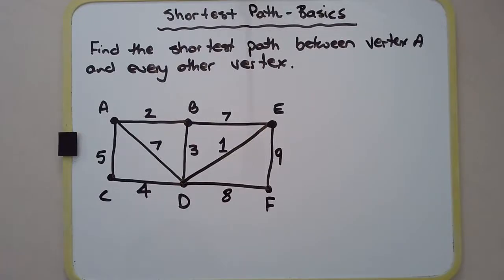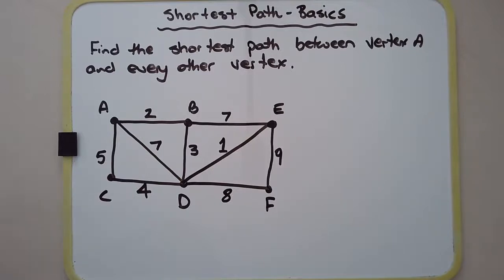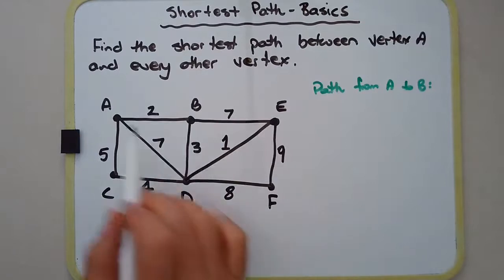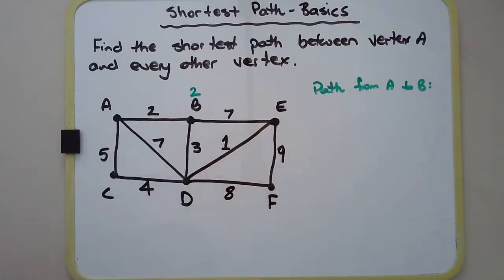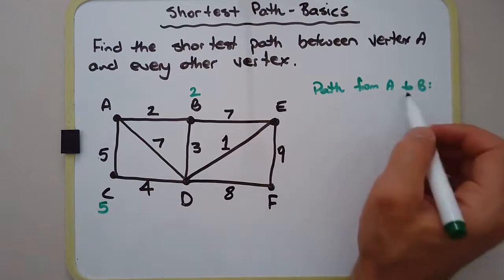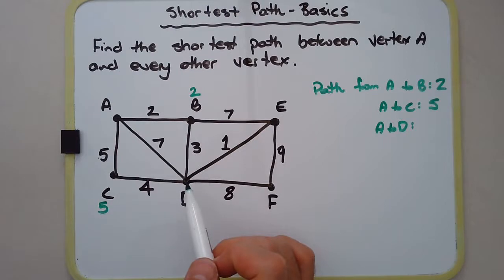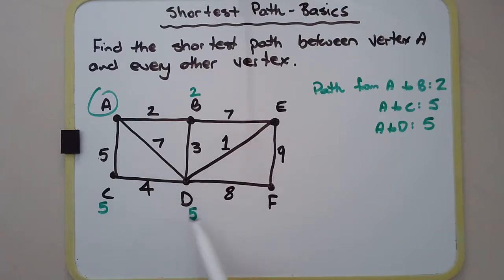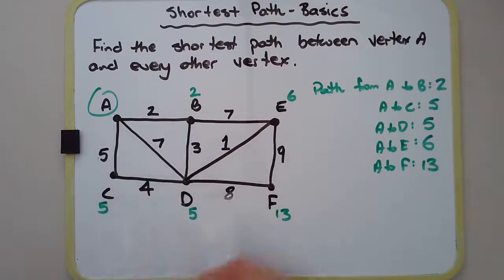How to find shortest path in a network using numerical method (with example)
The shortest path in a network graph refers to the route or sequence of nodes and edges within the graph that connects two specific nodes while minimizing the sum of edge weights or costs along the path. In other words, it is the path that has the smallest total "cost" or "distance" between its start and end nodes.

Here are some key points to understand about the concept of the shortest path in a network graph:

1. Start and End Nodes: The shortest path problem typically involves finding the shortest route between two specific nodes in a graph. These nodes are referred to as the "source" or "start" node and the "destination" or "end" node.

2. Edge Weights: In a weighted graph, each edge (connection between nodes) is associated with a numerical value known as its "weight" or "cost." The goal is to find the path with the smallest total weight. The weight could represent distance, time, cost, or any other relevant metric depending on the application.

3. Minimising Cost: The shortest path problem aims to find a path that minimises the sum of edge weights or costs along the path. There may be different algorithms and methods for finding the shortest path, depending on the type of graph and specific requirements.

4. Types of Shortest Paths: There are different variations of the shortest path problem, depending on the context and requirements:
   - Single-Source Shortest Path: Find the shortest path from a single source node to all other nodes in the graph.
   - Single-Destination Shortest Path: Find the shortest path from all nodes to a single destination node.
   - Single-Pair Shortest Path: Find the shortest path between two specific nodes.
   - All-Pairs Shortest Paths: Find the shortest paths between all pairs of nodes in the graph.

5. Algorithms: Several algorithms, such as Dijkstra's algorithm and the A* algorithm, can be used to solve the shortest path problem in different types of graphs. The choice of algorithm depends on the characteristics of the graph and the specific problem you are trying to solve.

The shortest path in a network graph is a fundamental concept used in various fields, including transportation (route planning), computer networking (routing protocols), logistics, and many other real-world applications where finding the most efficient or cost-effective path is essential.

Finding the shortest path in a network, often referred to as the shortest path problem, is a common problem in computer science and graph theory. There are several algorithms you can use to find the shortest path in a network, depending on the type of network and your specific requirements. Here are two widely used algorithms for finding the shortest path:

1. Dijkstra's Algorithm:
   Dijkstra's algorithm is used to find the shortest path from a single source node to all other nodes in a weighted, directed or undirected graph with non-negative edge weights. It maintains a set of visited nodes and a priority queue to explore the nodes in increasing order of their distance from the source node. The algorithm repeatedly selects the node with the shortest distance, explores its neighbors, and updates the distances if a shorter path is found.

2. A* Algorithm (A Star):
   The A* algorithm is used to find the shortest path from a source node to a target node in a graph with weighted edges. It combines elements of Dijkstra's algorithm and a heuristic function to guide the search. A* uses a priority queue, just like Dijkstra's algorithm, but it also considers an estimated cost to reach the target node (heuristic). The estimated cost helps to prioritize nodes that are likely to lead to a shorter path.

To use the A* algorithm, you'll need to incorporate a heuristic function, often denoted as "h(n)," which estimates the cost from each node to the target node. A* uses this heuristic to prioritize nodes in the queue.

It's important to note that the choice of algorithm depends on the characteristics of your network (e.g., directed/undirected, weighted/unweighted, presence of negative weights) and your specific requirements (e.g., single-source, single-destination, or all-pairs shortest paths).

Both Dijkstra's and A* algorithms are well-documented and have efficient implementations available in various programming languages and libraries. You can choose the one that best fits your needs and the specifics of your network.